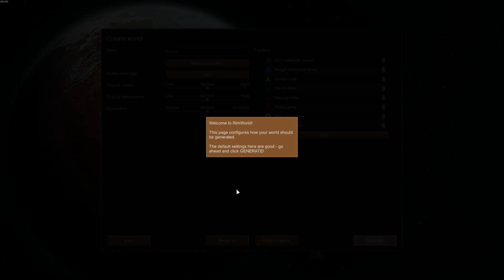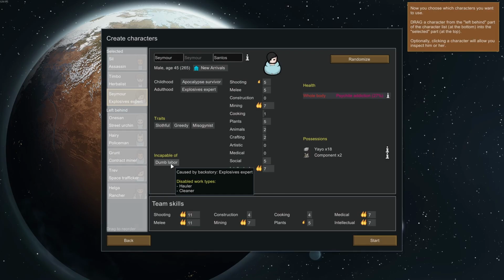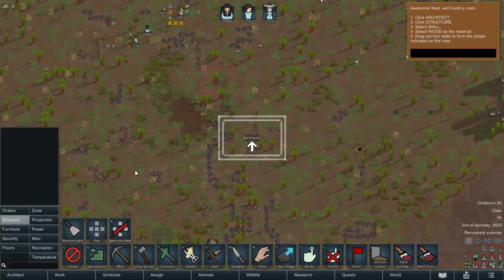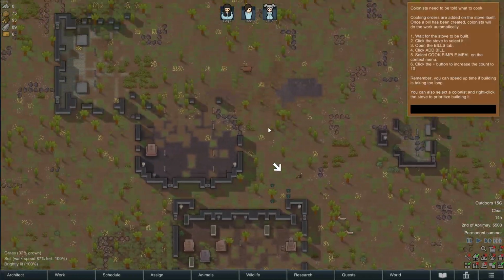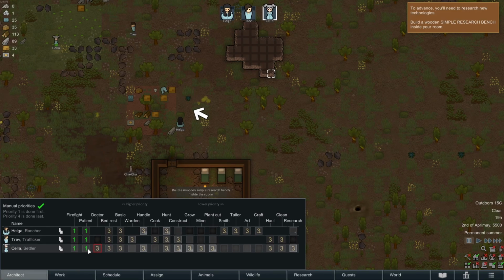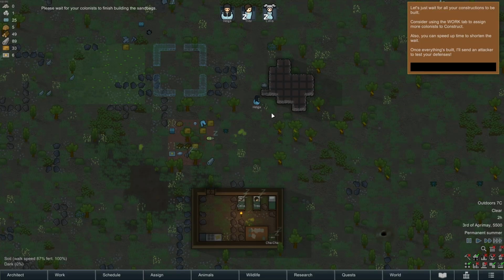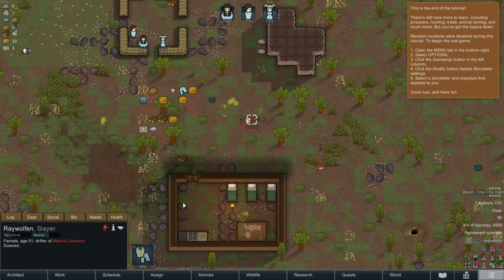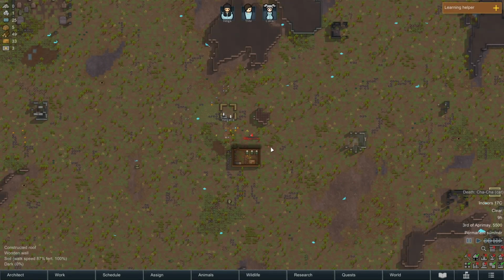The first steps! | Tutorial Rimworld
Welcome to the Tutorial for Rimworld! Perhaps we will gain some new insights for this marvelous game.

Rimworld is a sci-fi colony sim driven by an intelligent AI storyteller. Generates stories by simulating psychology, ecology, gunplay, melee combat, climate, biomes, diplomacy, interpersonal relationships, art, medicine, trade, and more. - From the Rimworld Steam page.